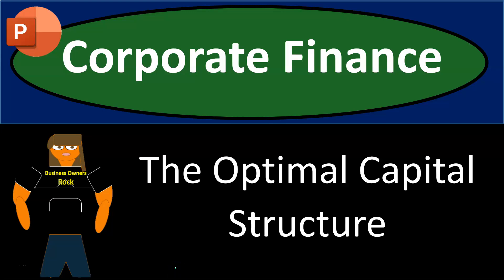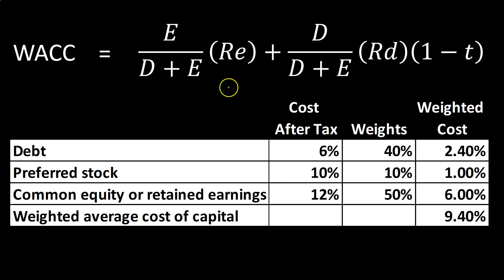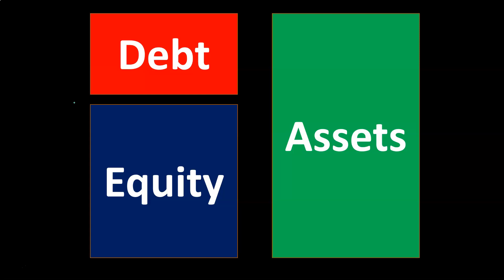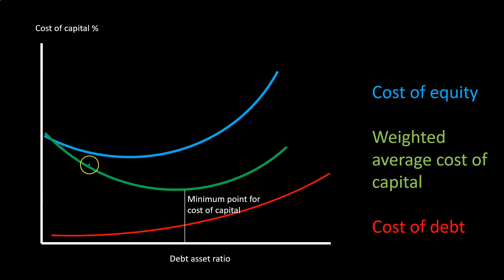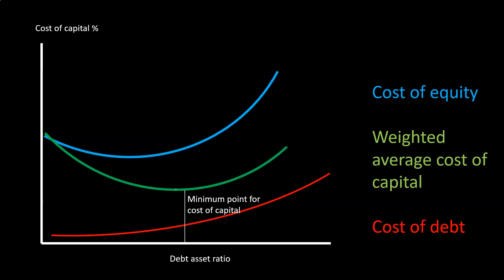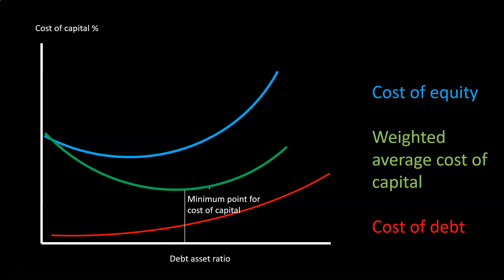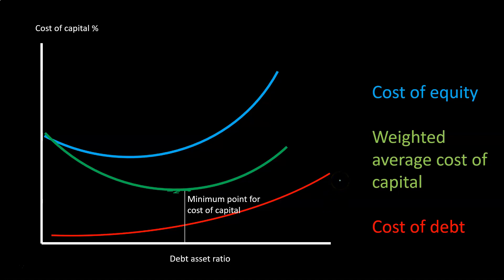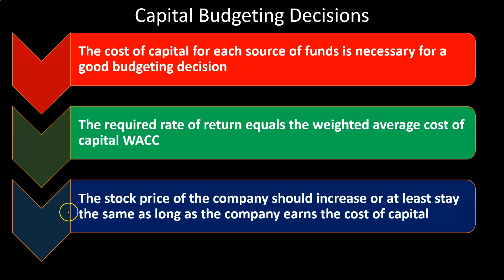The Optimal Capital Structure 1130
The Optimal Capital Structure